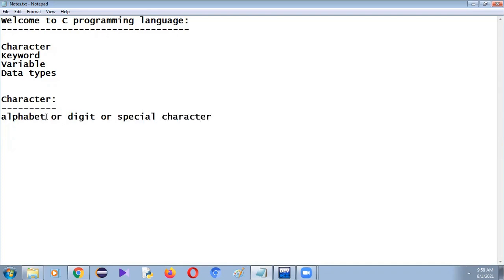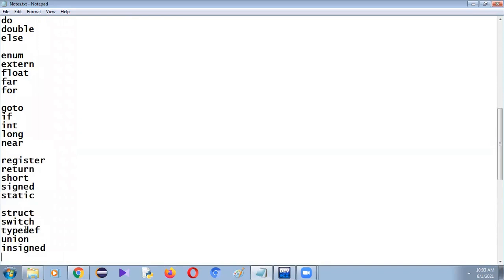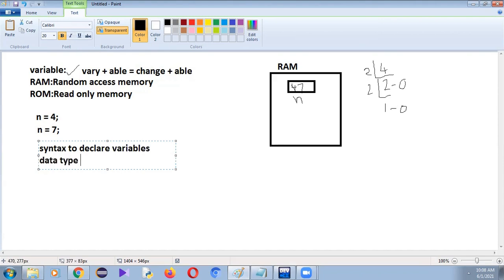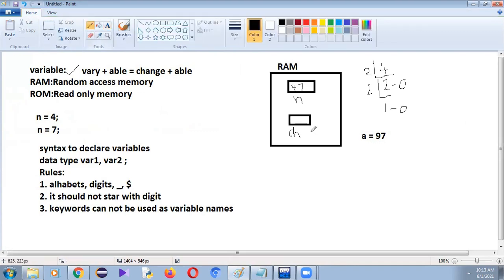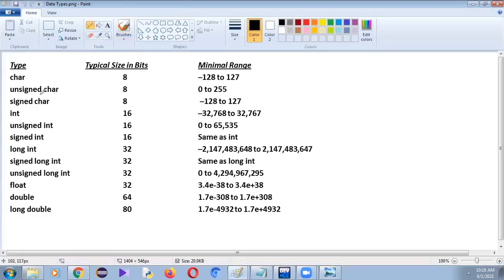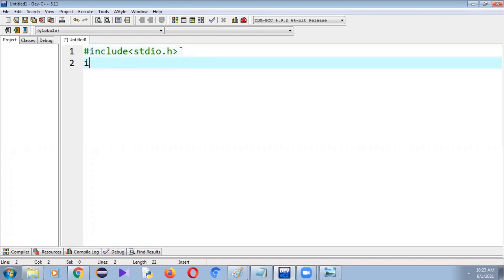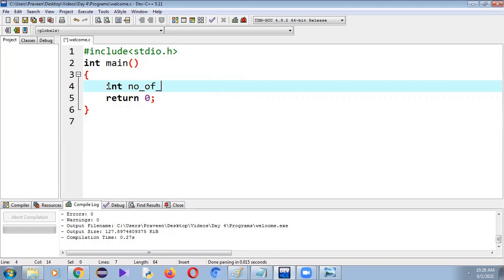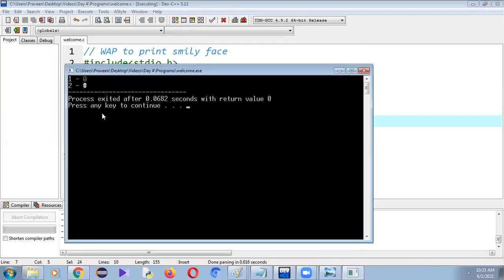Character, Keyword, Variable, Data types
In this video, we discussed Character, Keyword, Variable, and Datatypes.